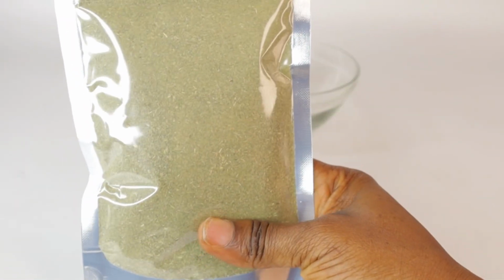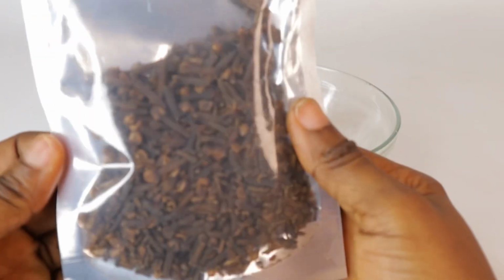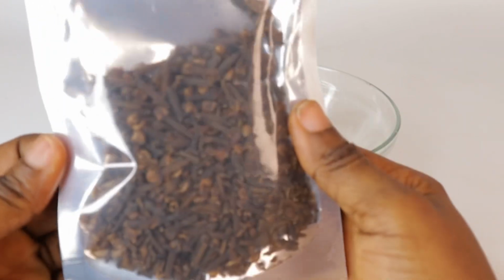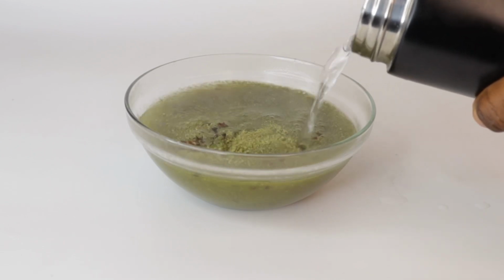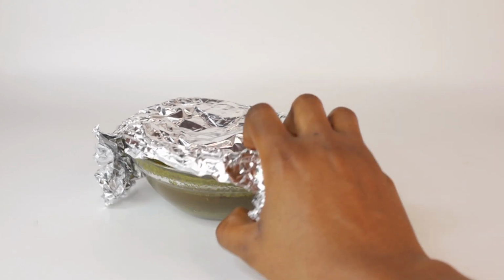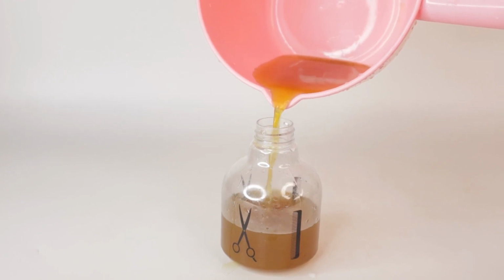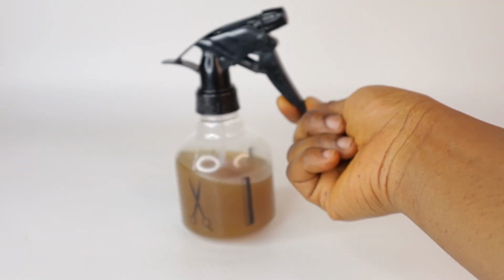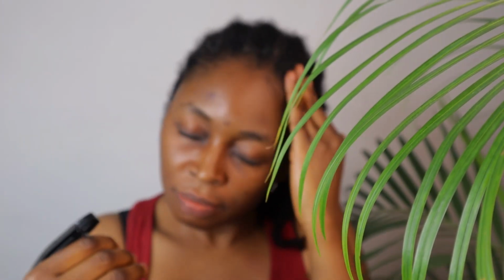No Trichologist knows This ! Brew these Powders and say Goodbye to Hair Loss And Grow Hair Fast 😳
Hey Naturals , welcome back to the channel , In today’s video I can’t believe am sharing these 2 powerful ingredients hair spray , this is the most amazing combination for hair growth , thickness , length and healthy hair , you won’t believe what this would do to your hair 2 weeks after application . This recipe is also great for your scalp .

Philippians 4:6-7

Do not be anxious about anything, but in any situation, by prayer and petition, with thanksgiving, present your request to God. And the peace of God , which transcends all understanding, will guard your hearts and your minds in Christ Jesus.